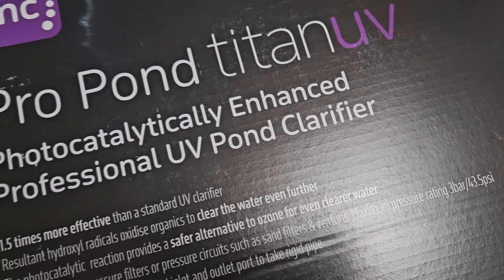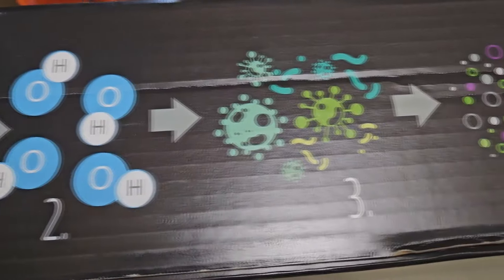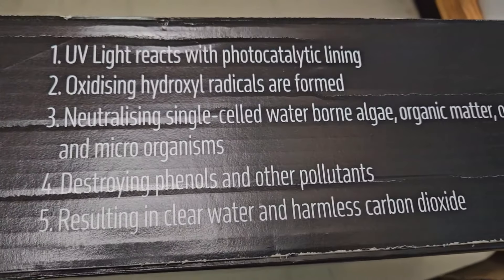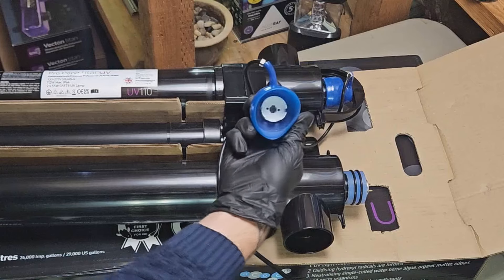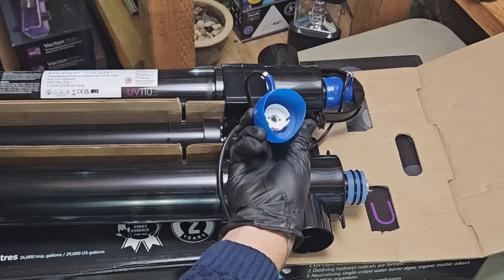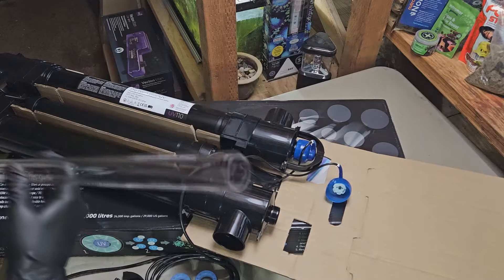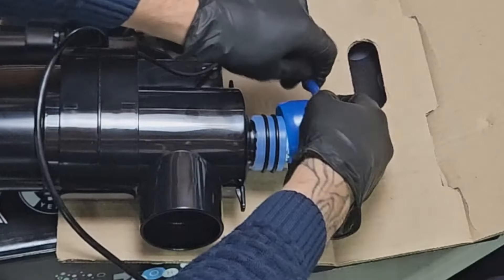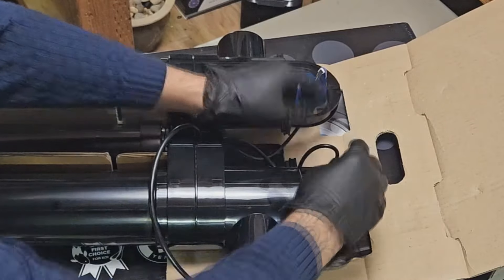TMC Titan Pro 110W Clarifier Sterilizer- UV Advanced Oxidation Process UV AOP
The larger Titan aquarium and pond clarifier sterilizer. Tropical Marine Centre TMC Pro 110w Titan.
With Advanced Oxidization using the new Titanium sleeve creating oxidizing hydroxyl.
Tech used in industrial water treatment and by NASA.
Basically an oxidizer and a reducer that is contained in the UV body for a "friendly oxidizer" to clear aquarium or pond algae, green water, bacteria, virus, and parasite eradication.